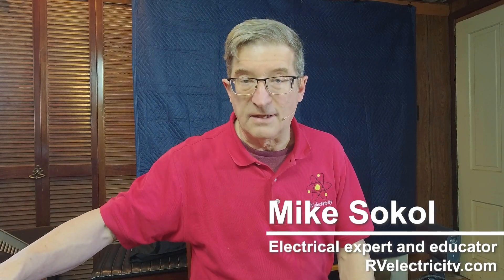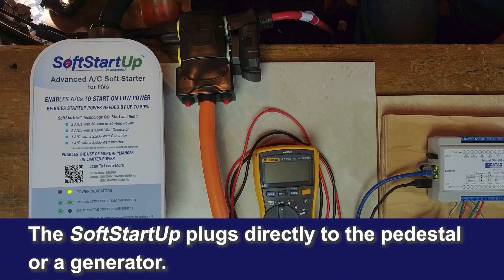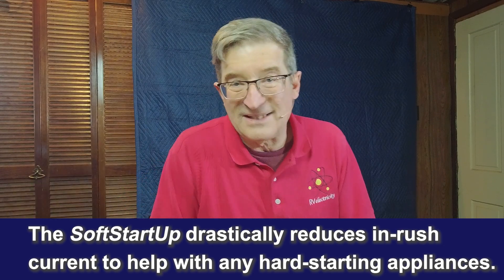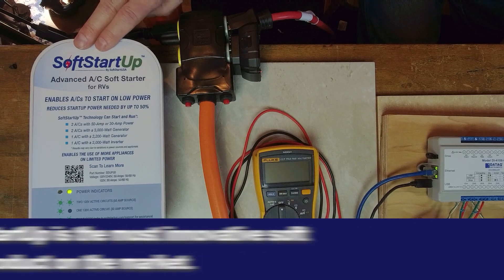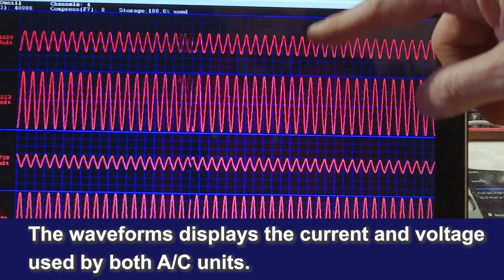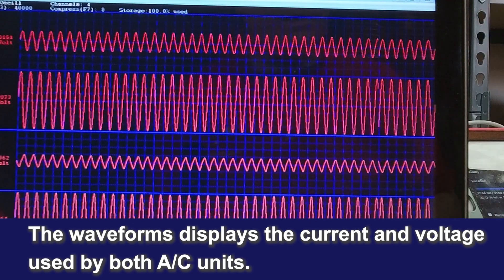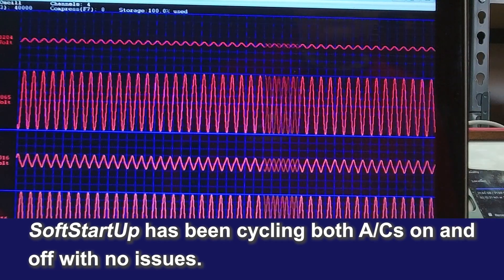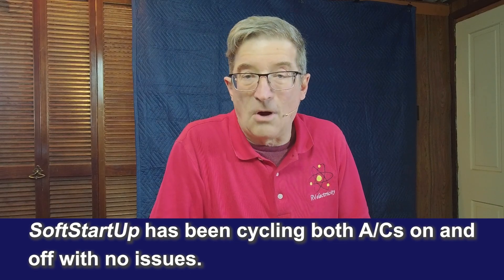SoftStartUp with 2 A/Cs on 3000 watt Generator | Testimonial